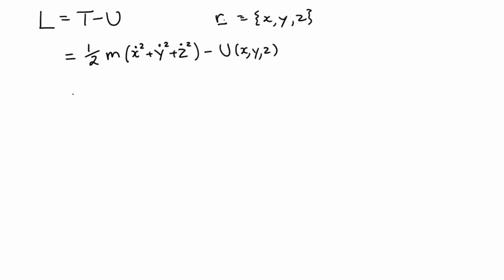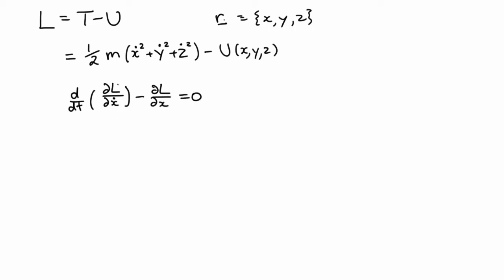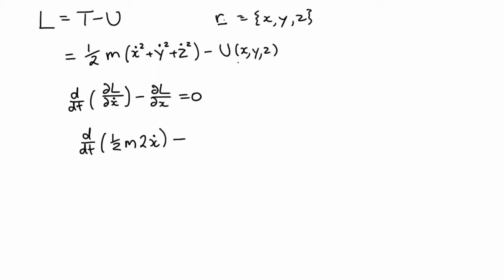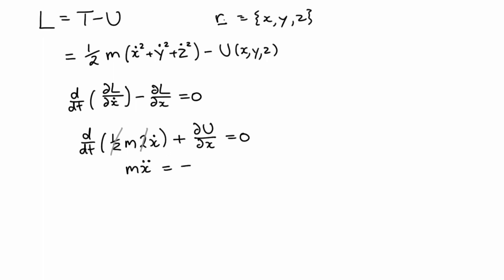Example 3.1 Newtons Second Law